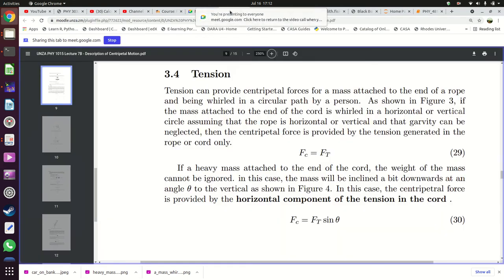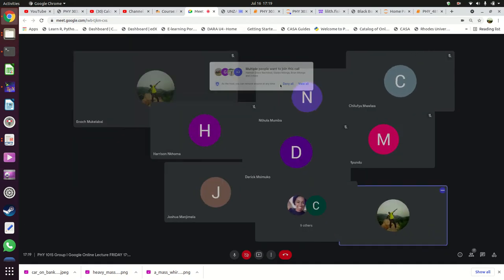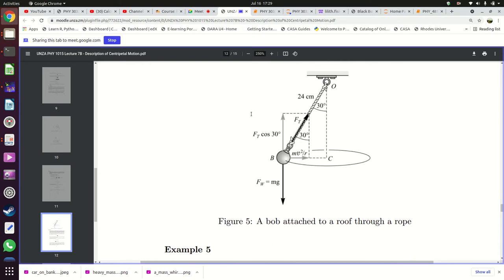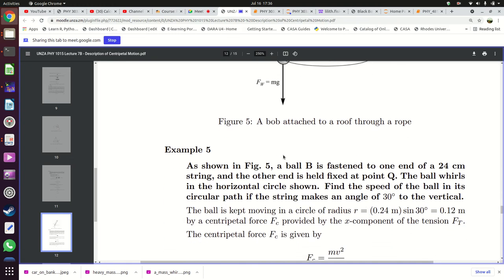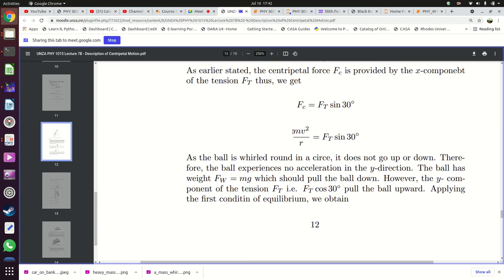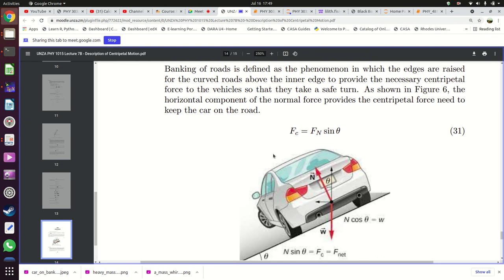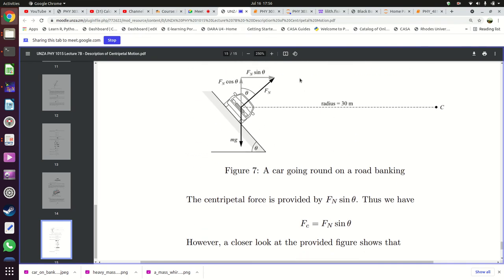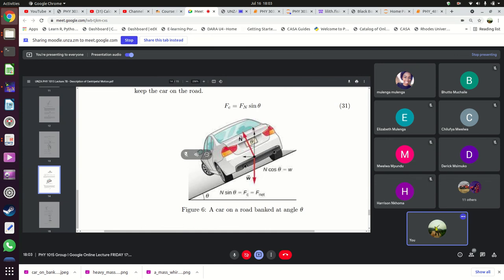UNZA PHY 1015 Lecture 7B Part 2 Group O Description of Centripetal Motion 16 July 2021